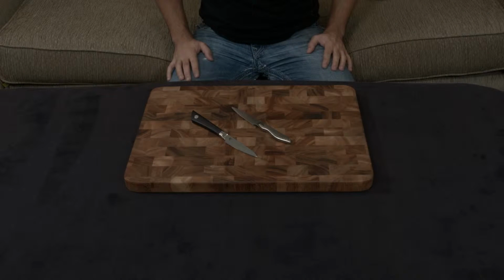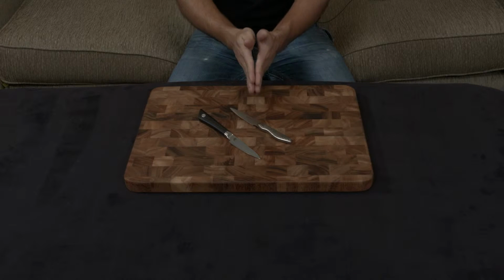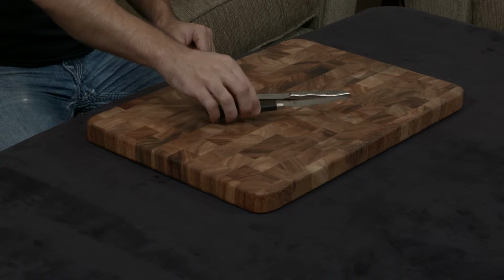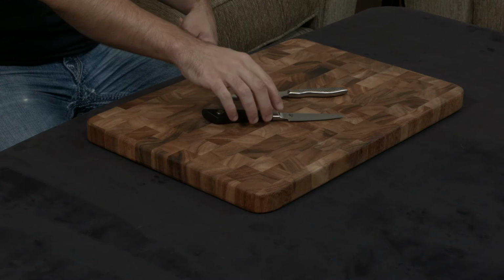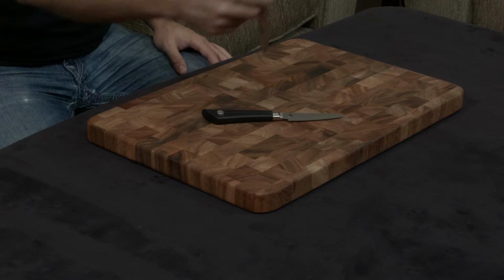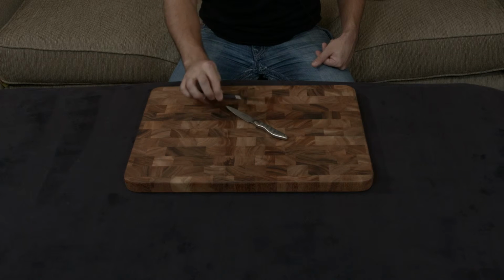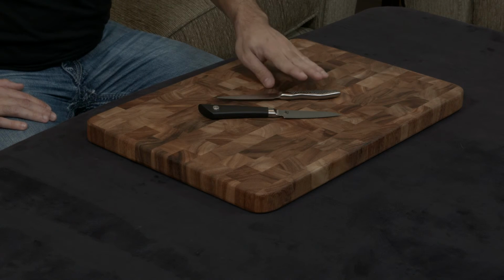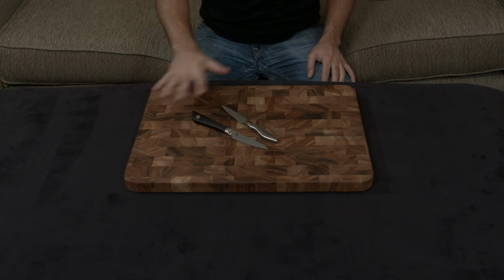Shun Sora vs. Global — Paring Knife.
– Global Paring Knife.
– Shun Sora Paring Knife.

The Shun Sora is Shun's answer to the "budget-friendly" lines of other brands. However, it is "just a bit better." It uses high-end, wrapped steel. It has, for all intents and purposes, a "full tang." It comes with free lifetime sharpening.

Global is one of the original modern "Japanese" style knives that forced the European companies to get their act together. It is immediately recognizable by its all metal construction and black dimples along the handle.

In this video, I compare the Shun Sora Paring Knife to the Global Paring Knife and give my opinions.